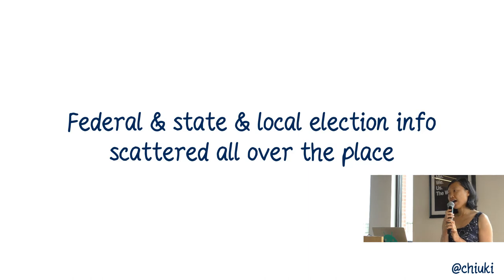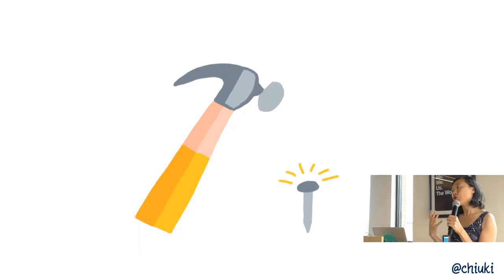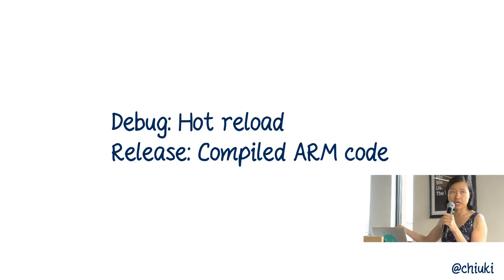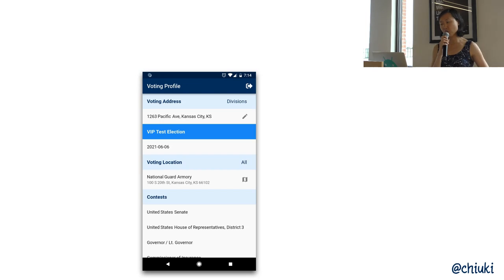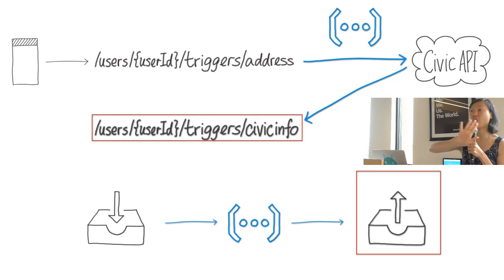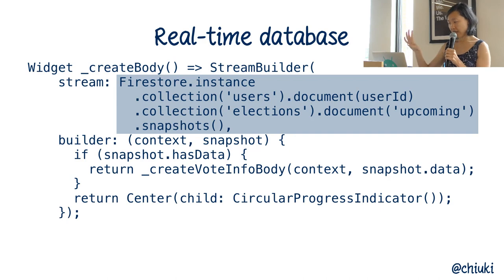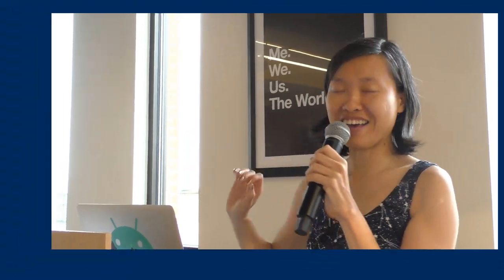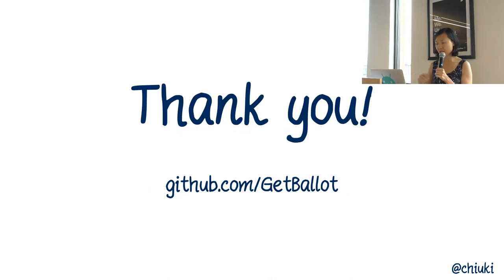Ballot: Flutter + Firebase = Android + iOS + Backend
Ballot aims to make it easy to vote by compiling the election date, polling location and candidates on your personal ballot using just your address. It is built using Flutter, a cross-platform mobile from Google, with data stored in Firebase Cloud Firestore, and logic in Firebase Cloud Functions. I will give an overview of Flutter and Firebase, then dive into how I use a streaming model to offload most of the logic to the serverless backend.

(2:02) Ballot

(5:28) Google Civic Information API

(7:11) Flutter

(9:53) Flutter hot reload

(12:30) Firebase

(13:11) What is a NoSQL Database? How is Cloud Firestore structured?

(16:43) Cloud Functions for Firebase

(20:45) JavaScript Promises

(22:10) Flutter streams

(27:11) Ballot Guide: Google Action

(34:30) Colorado Secretary of State candidate data

(35:55) Data ingestion

(37:56) GDG Boulder DevFest Fairgrounds